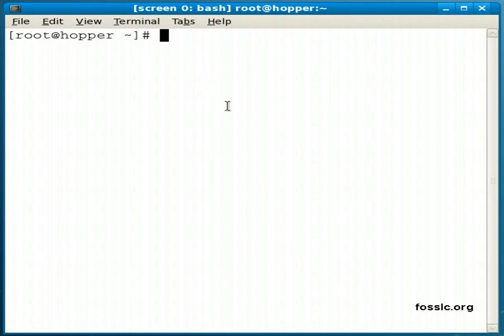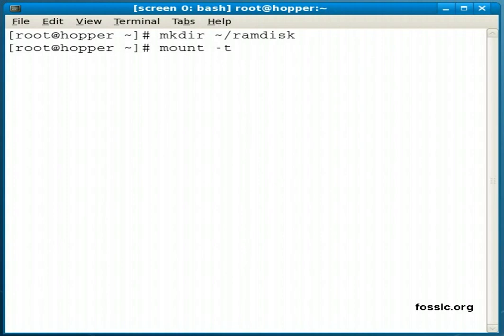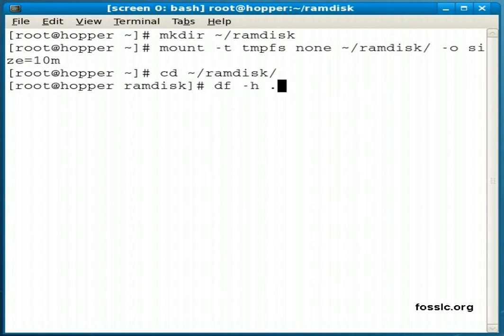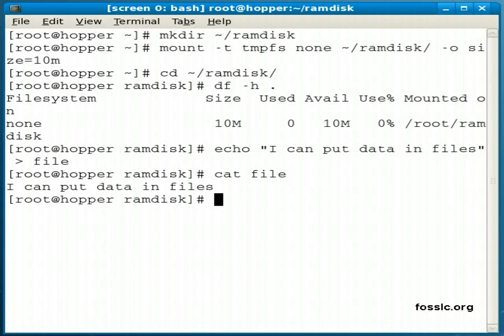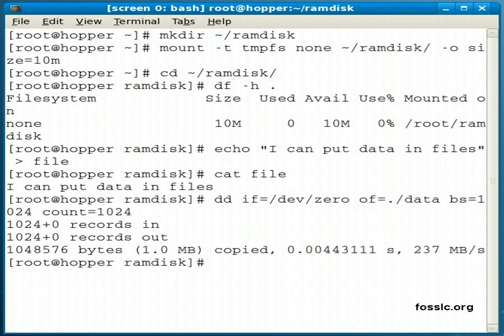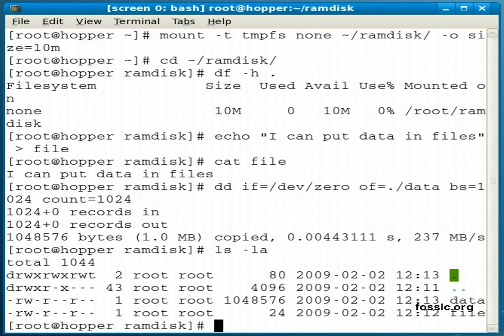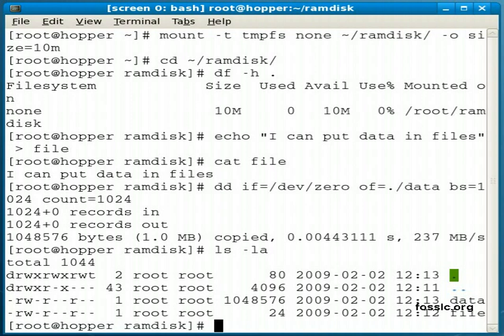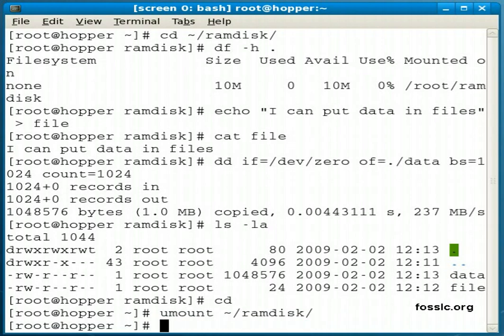Using ultra fast ramdisks on Linux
This short video shows you how to create, mount, and destroy ramdisks on Linux.